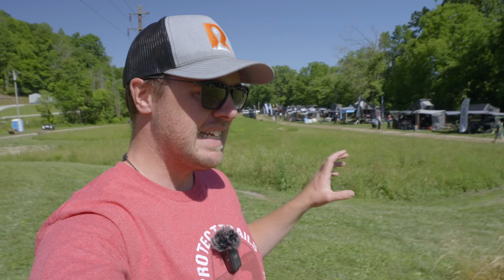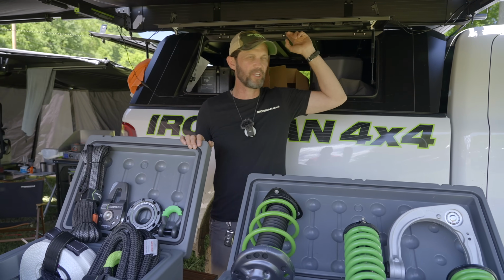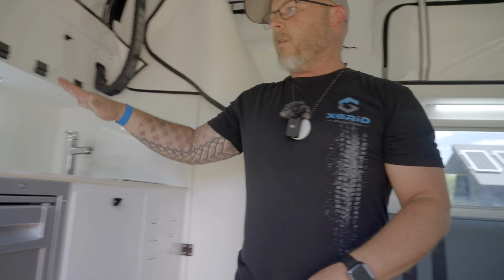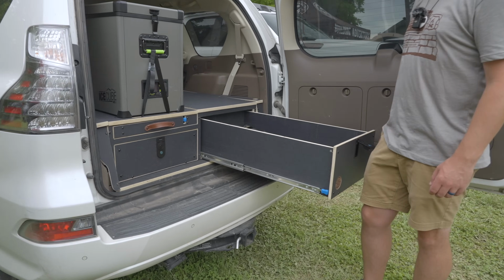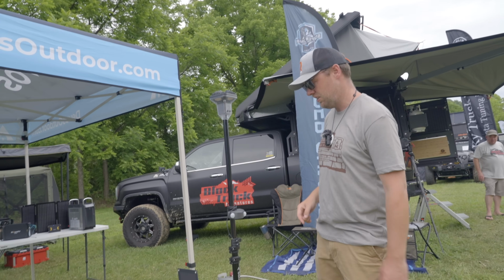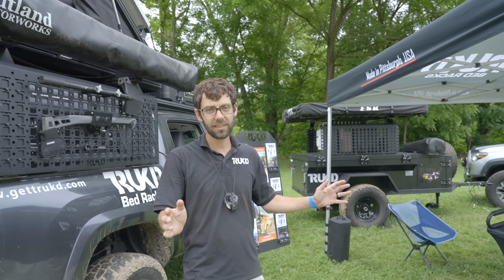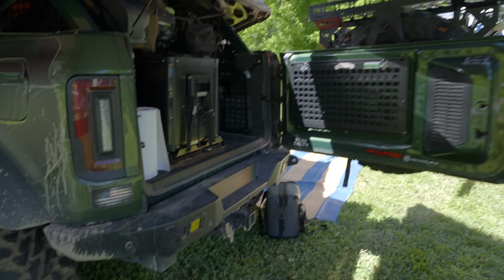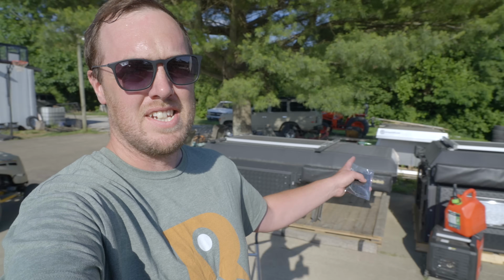Overland Adventure Summit 2024